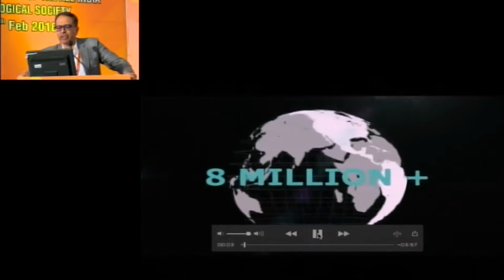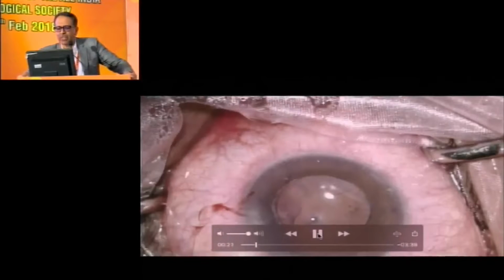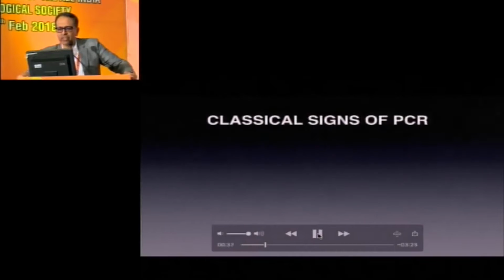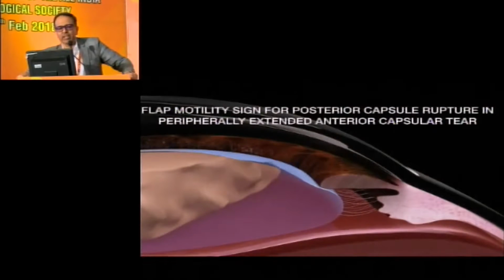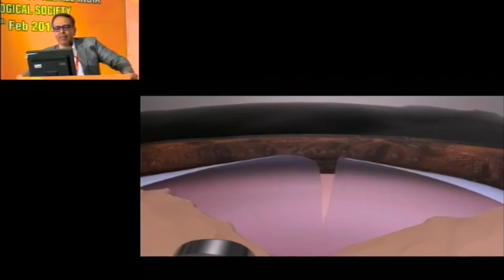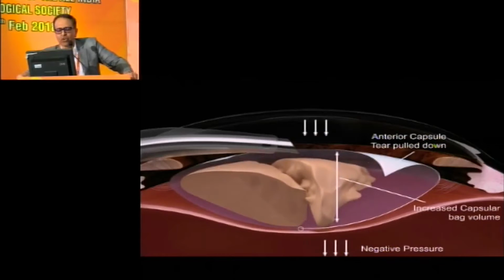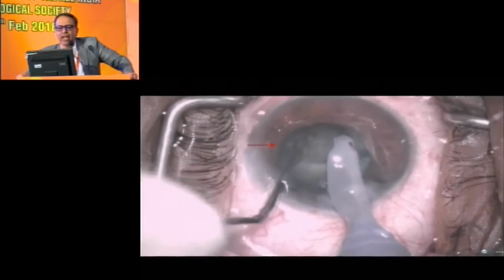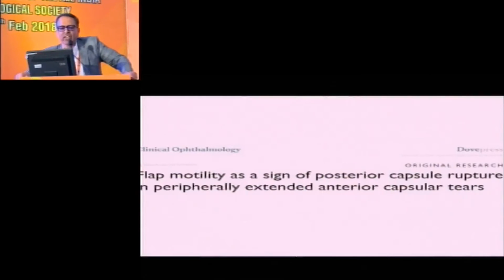AIOC2018 - GP139 - Topic - Flap Motility sign in PCR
Dr.Rohit Om Parkash